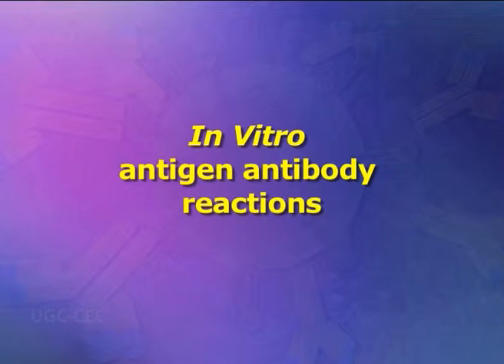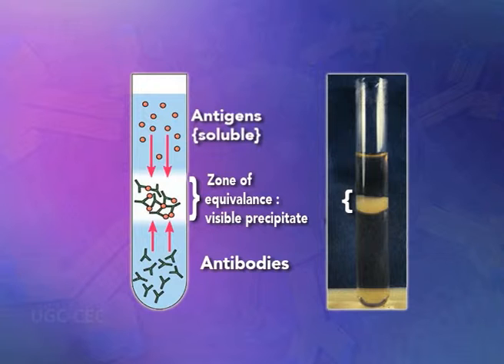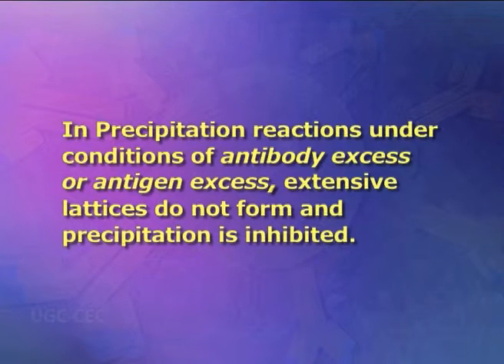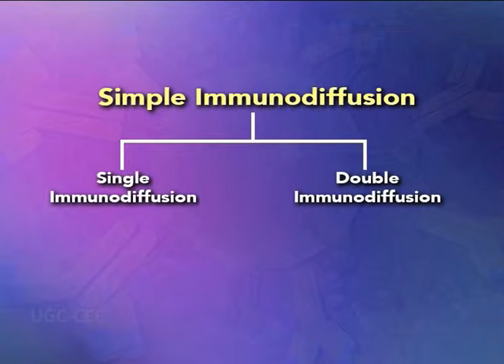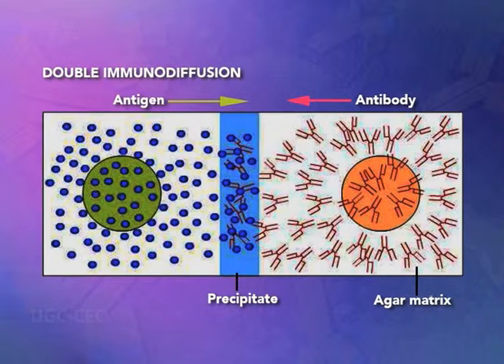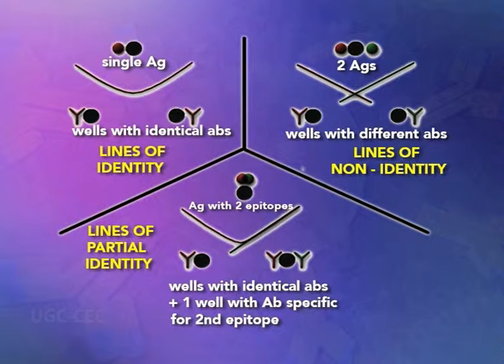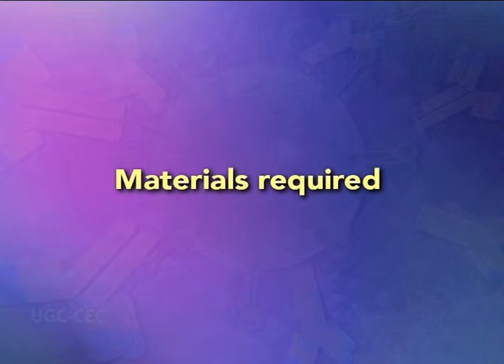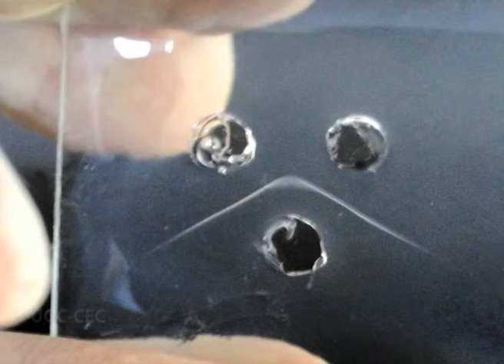Demonstration of antigen, antibody interactions in gels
Subject :Zoology

Course  :3rd Year / Paper VIII